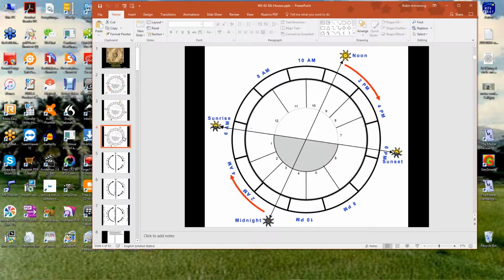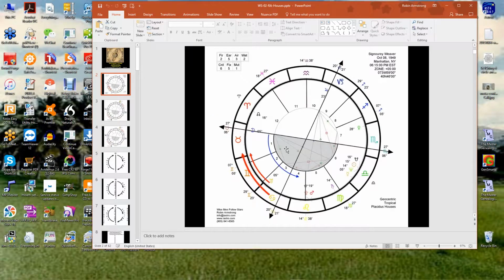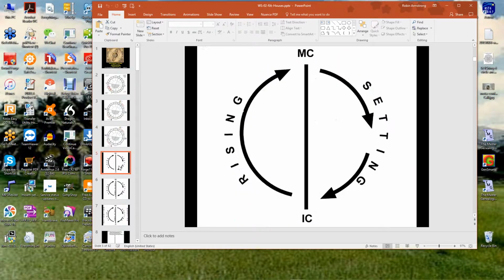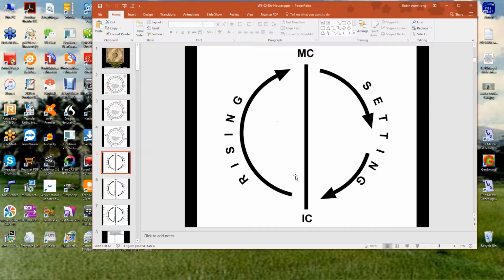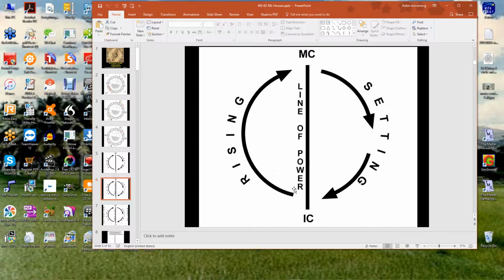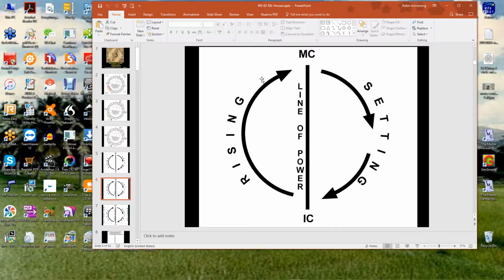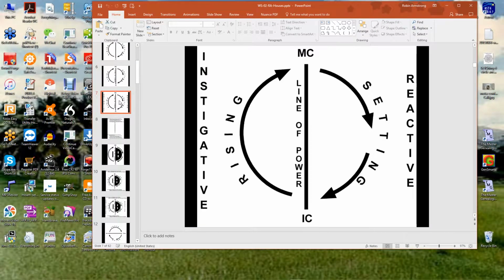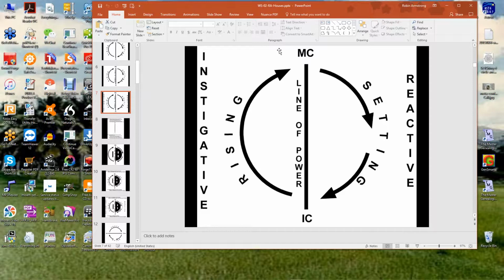RASA01 04 Astrological Houses A Part 2 of 8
Part 2 of an 8 part series Astrological Houses A by Robin Armstrong.